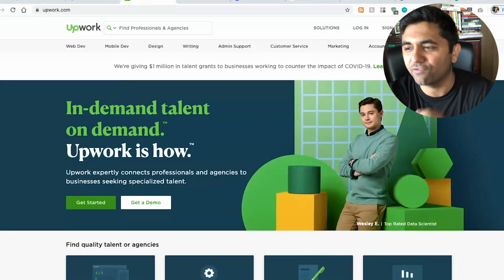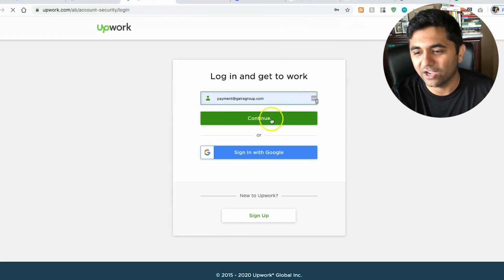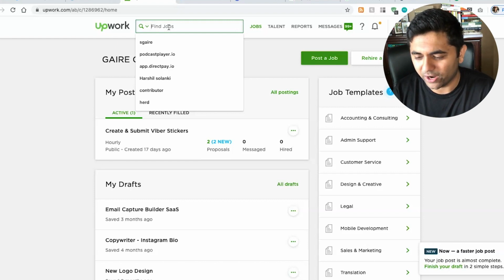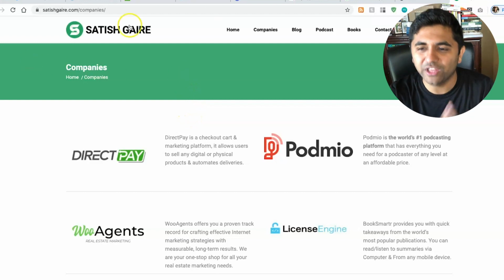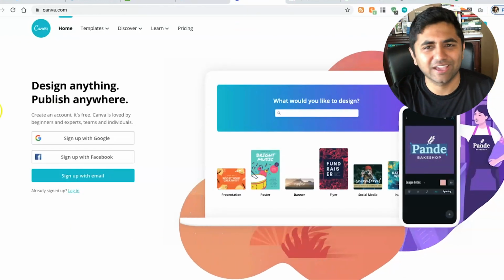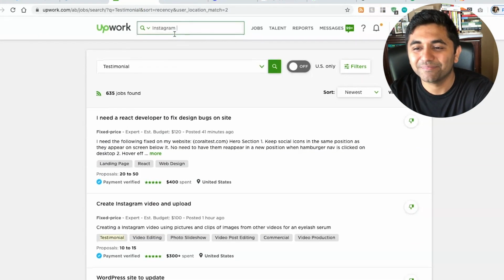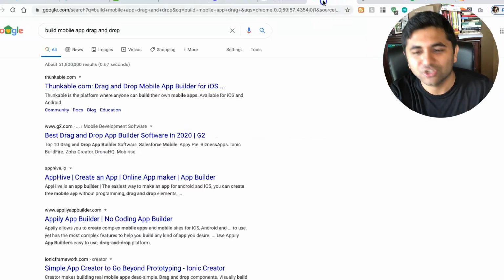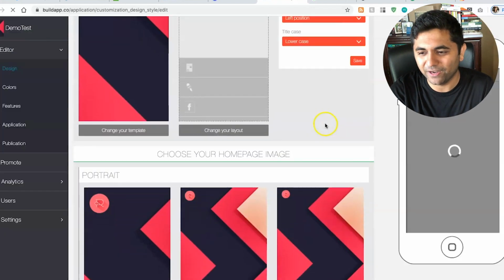How To Make Money On Upwork | 1000 Ways To Make Money | E24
Learn how to make money on Upwork

Welcome back to 1000 Ways To Make Money series. In this episode, I am going to show you how to make money on Upwork. Upwork is a popular freelancer website where you can find various jobs and work from home on these jobs. Now when most people think about working on Upwork, they think they need skills like coding, programming, graphic design but you don't. I will show you in this video how you can make $20,000 or more with no skills.

1000 Ways To Make Money is a series that I do on YouTube. It is based on new and creative ideas on how to make money (online and offline). A lot of videos start off as a quick side hustle (or work from home) but can be turned into a real full-time business (I will teach you how to start a business).

I started a website called SideHustle. SideHustle is where you can go to get help and resources to start your own business or side hustle. I have created this website to help you make money fast and I have made each of the processes easy. All the resources on SideHustle are free and there to help you.

Have questions about making money, side hustle, starting a business, or making money online? Ask me them in the comments below.